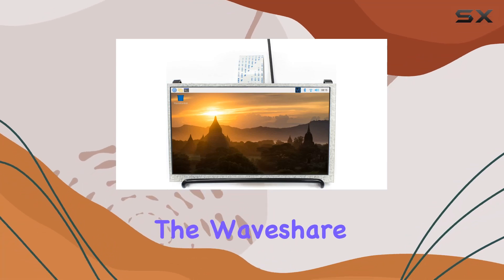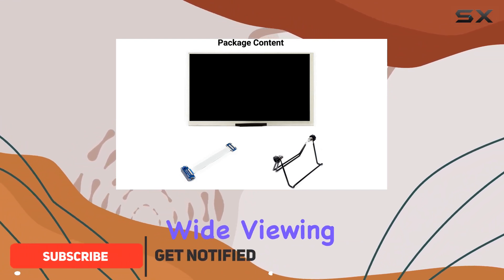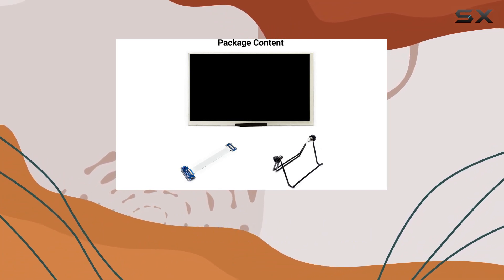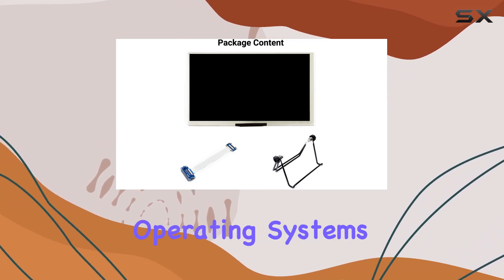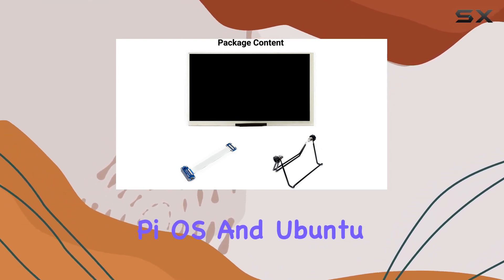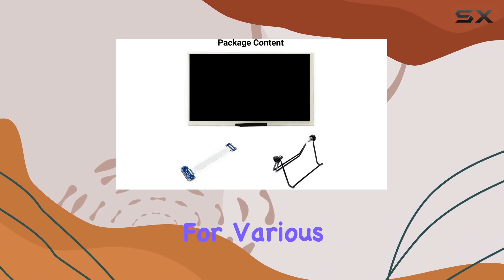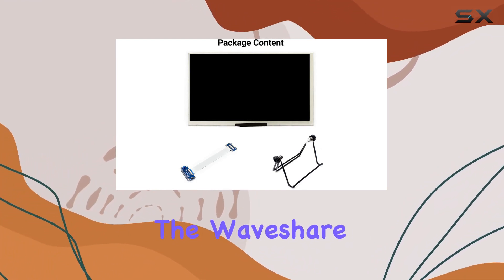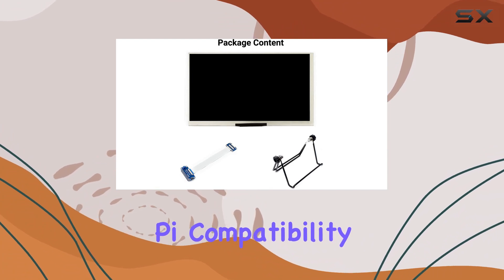reviewWaveshare 7-Inch Display Review for Raspberry Pi - 1024x600 IPS, DPI Interface, No Touch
Waveshare 7-Inch Display Review for Raspberry Pi - 1024x600 IPS, DPI Interface, No Touch

0:00 Intro
0:06 Review

Things that we mentioned in this video:
waveshare 7inch Display Compatible : B0716RVNTS